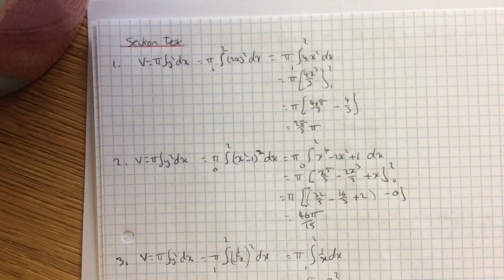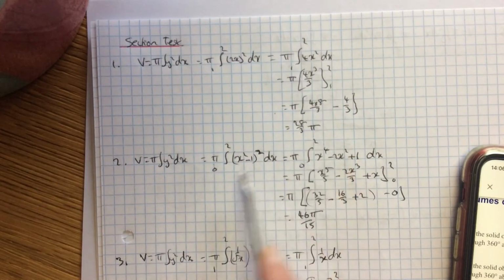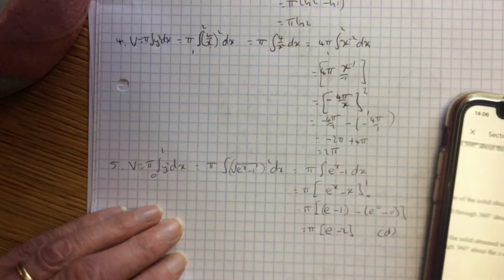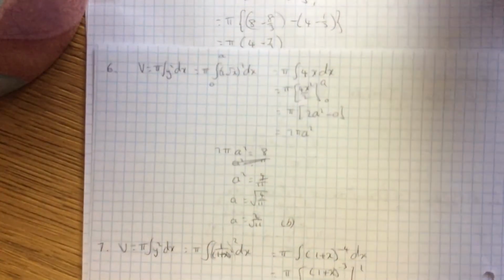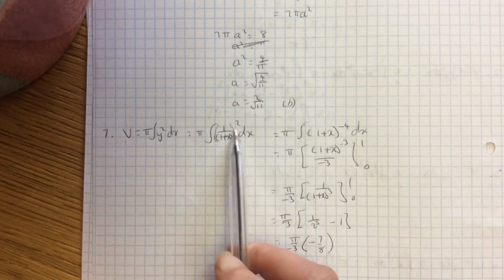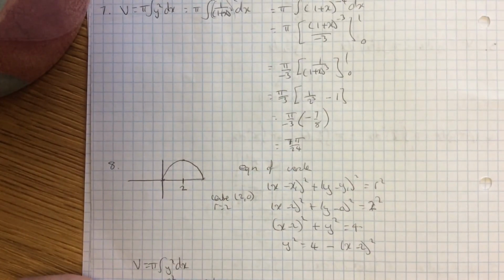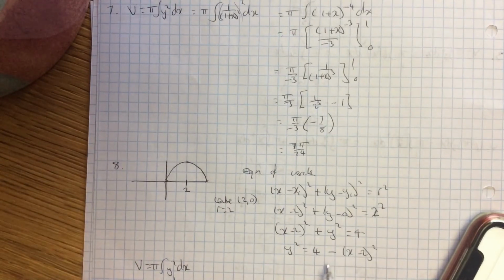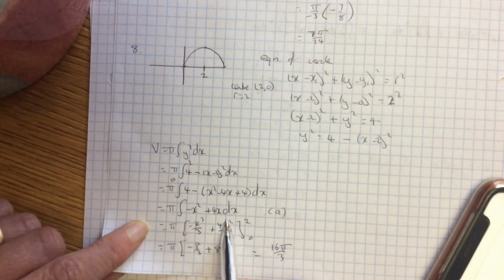5. Volume of Revolution Section Test